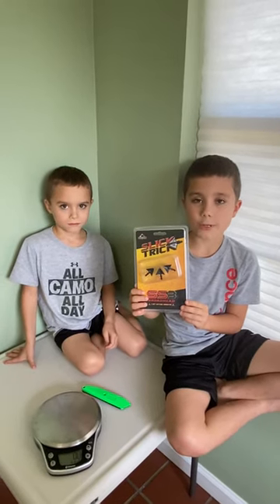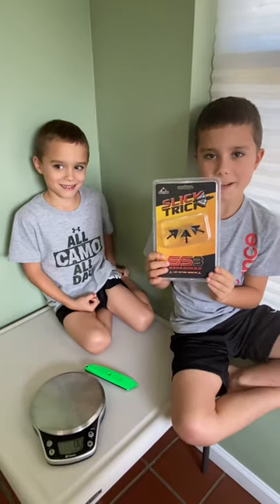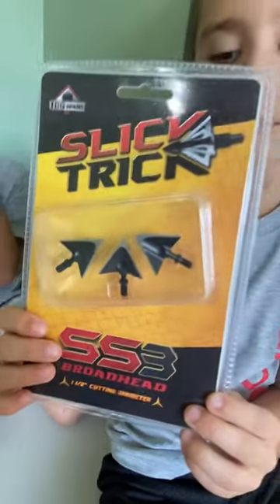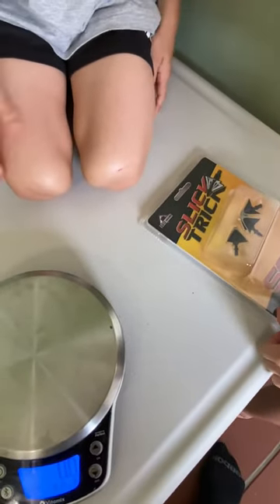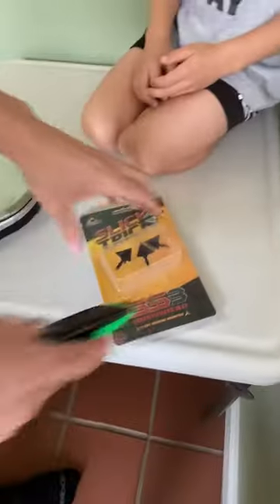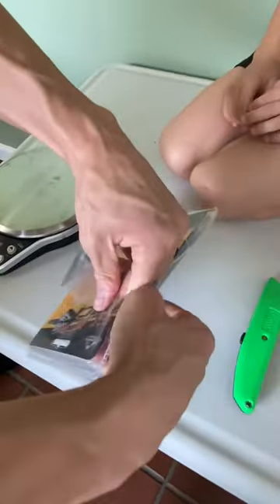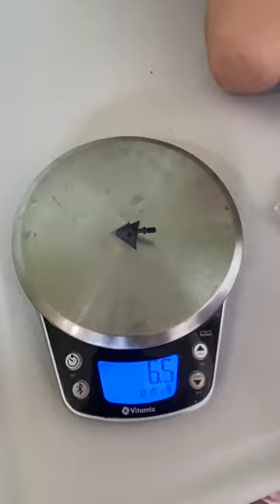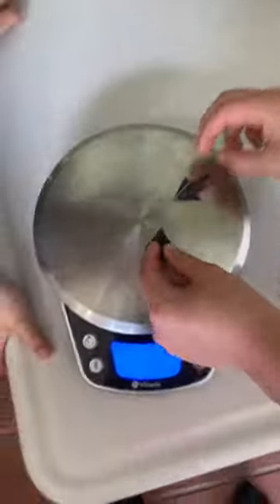Slick Trick SS3 Fixed Blade Broadhead Overview & Unboxing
Quick description of the Broadhead followed by opening and weighing them.